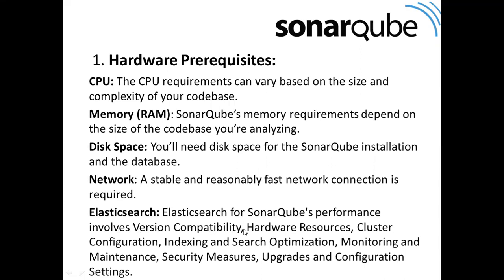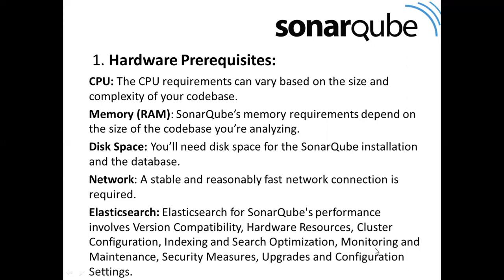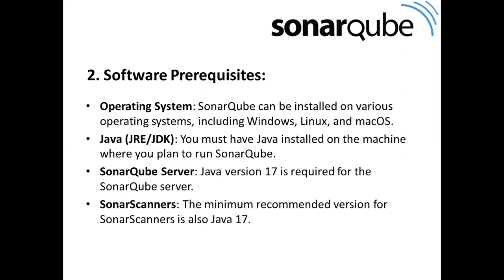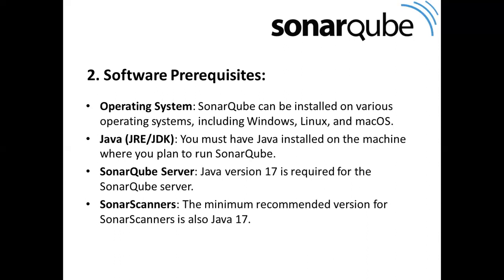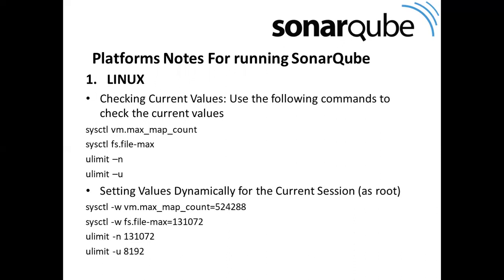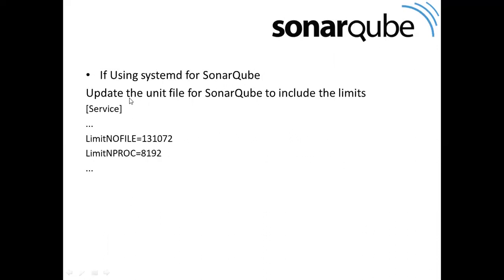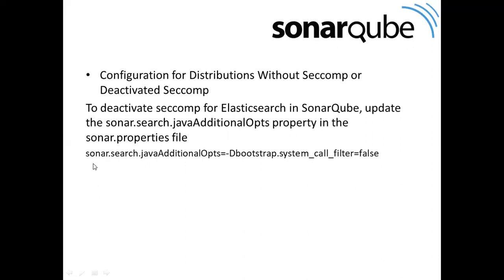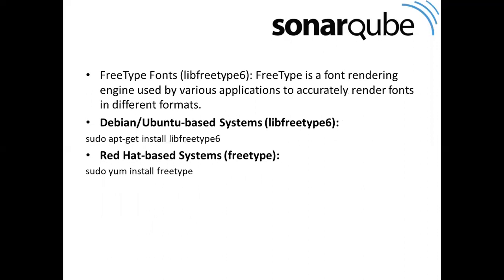SonarQube Installation Hardware and Software Requirements | SonarQube Prerequisites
In this video we are going to cover SonarQube Installation Hardware and Software Requirements | SonarQube Prerequisites | SonarQube Tutorial
0:00 SonarQube Installation Hardware Prerequisites
5:00 SonarQube Installation Software Prerequisites
10:00 Platforms Notes For running SonarQube
15:00 SonarQube Debian Installation Requirement

Please find below step by step article SonarQube Installation Hardware and Software Requirements